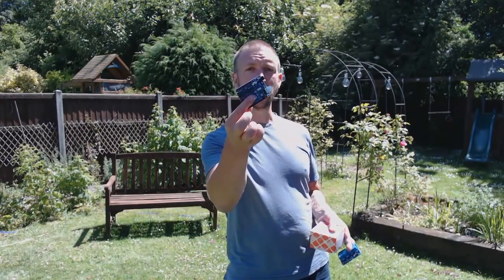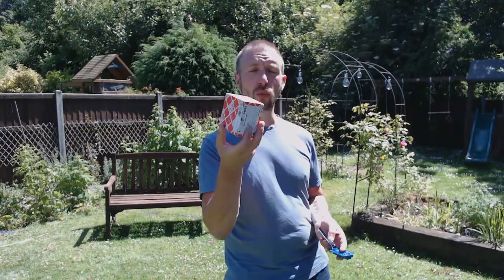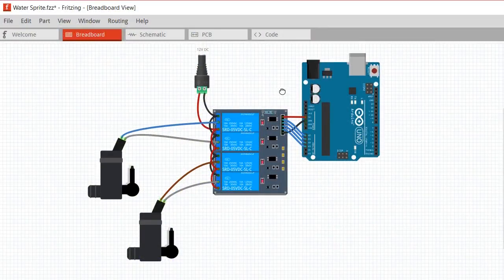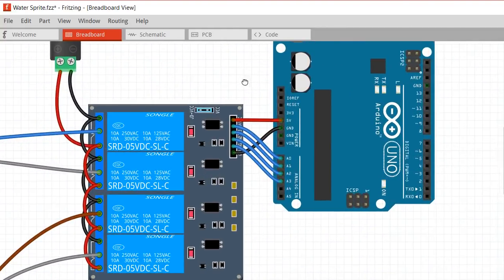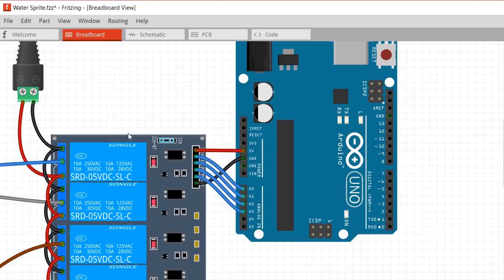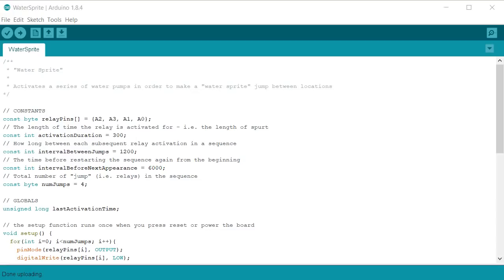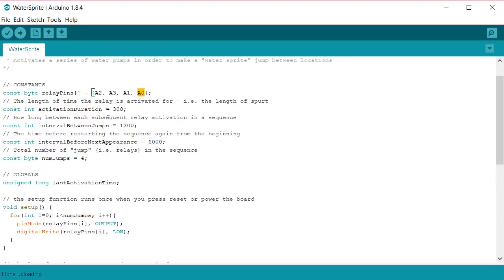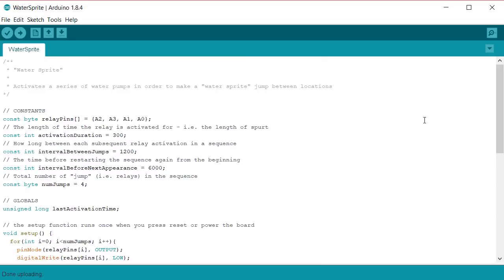Arduino-controlled water sprites!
A quick bit of outdoor technology fun: using an Arduino and a 4-channel relay module to control two windscreen washer pumps which fire water jets (or, "dancing water sprites") around the garden. Could easily be adapted for use in a fountain or any other water feature. Or, you could add a PIR sensor to activate the relays to create an automatic cat or bird deterrent!